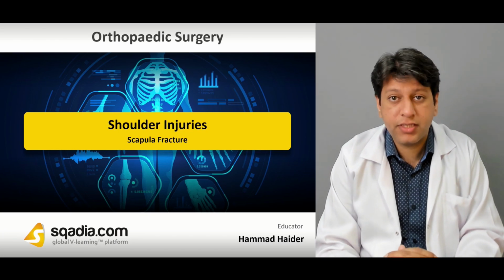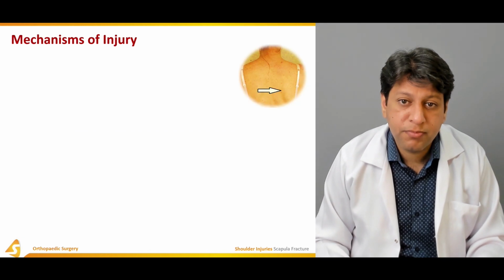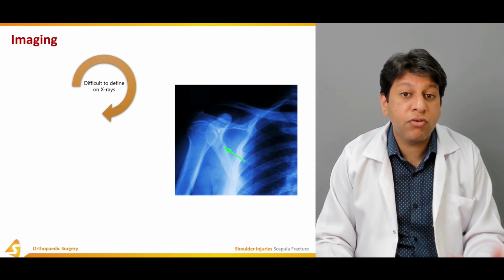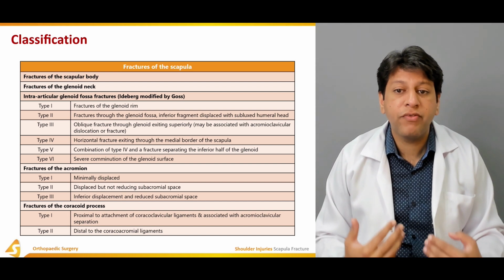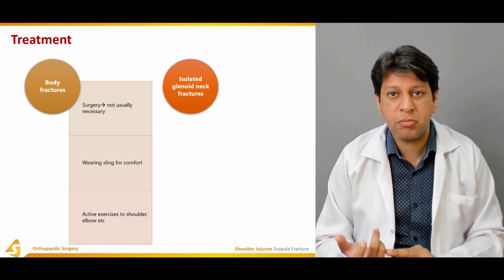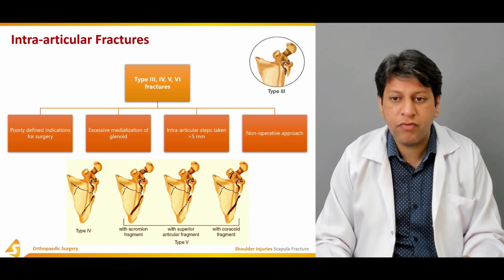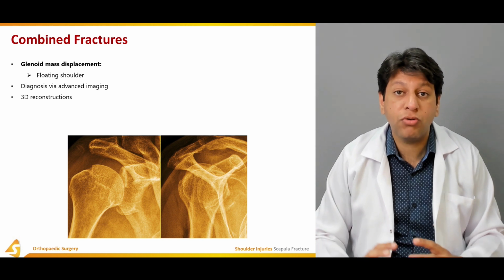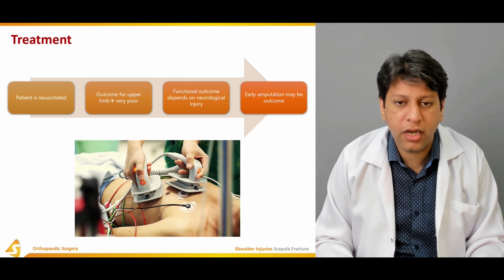Shoulder Injuries - Scapula Fracture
The topic that has been chiefly discussed in this sqadia.com medical lecture is shoulder injuries. Our medical specialist, Dr Hammad Haider has initially shed light on the clavicle and scapula fractures. Furthermore, acromioclavicular joint injuries along with the sternoclavicular dislocation have been highlighted in detail. Additionally, dislocation of the shoulder encompassing anterior, posterior, and inferior dislocation has been extensively elaborated.

▬ 📃 Clavicle Fracture
After presenting an overview of the fractures of the clavicle, the mechanism of injury along with certain clinical features have been highlighted. Following this, imaging, classification, and treatment have been mentioned thoroughly. In addition to this, lateral-third fractures, medial-third fractures, and various complications have been discussed.

▬ 📜 Scapula Fracture
First and foremost, the mechanism of injury has been presented. Subsequently, clinical features and imaging alongside the classification and treatment have been reported. Furthermore, types of intra-articular fractures in conjunction with the fractures of the acromion and the carotid process have been discussed. In addition to this, combined fractures, scapulothoracic dissociation together with the clinical features and treatment have been considered.

▬ 📃 Acromioclavicular Joint Injuries
At the beginning of this section, the mechanism of injury, pathological anatomy, and classification have been discussed in detail. Besides this, X-rays and certain treatment options including modified Weaver-Dun procedure alongside certain complications have been shed light on.

▬ 📜 Sternoclavicular Dislocation
Firstly, the definition and mechanism of injury of sternoclavicular dislocation have been mentioned quite comprehensively. Moving ahead, clinical features, diagnosis together with the treatment have been expansively explained.

▬ 📃 Dislocation of Shoulder
Initially, anterior dislocation of the shoulder has been brought under discussion. Following this, posterior and inferior dislocation of the shoulder has been highlighted. The respective features, diagnosis, treatment along range of complications have been reported. In the end, our educator elaborated on the shoulder dislocation in children.